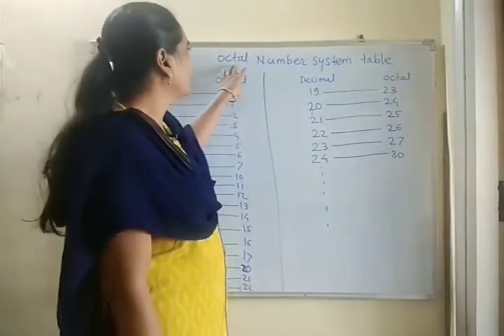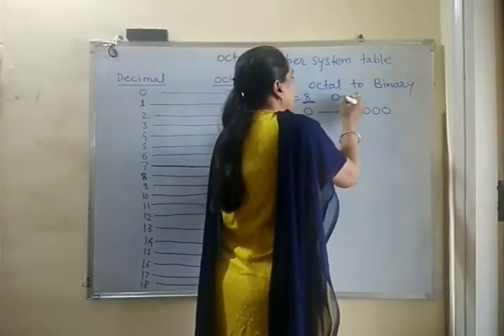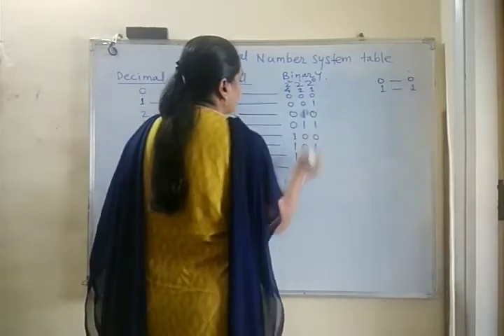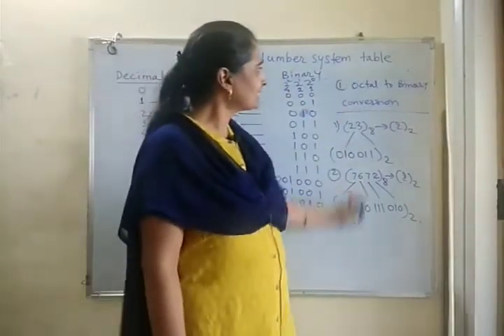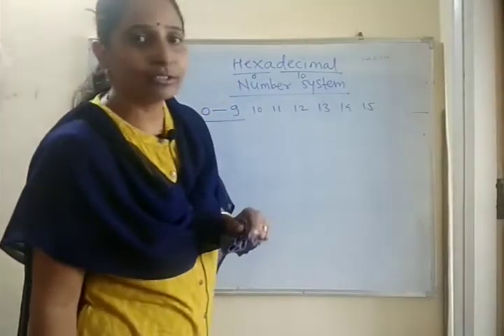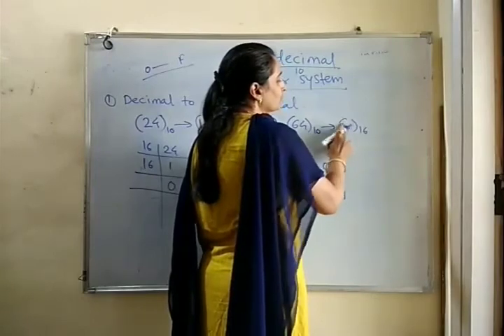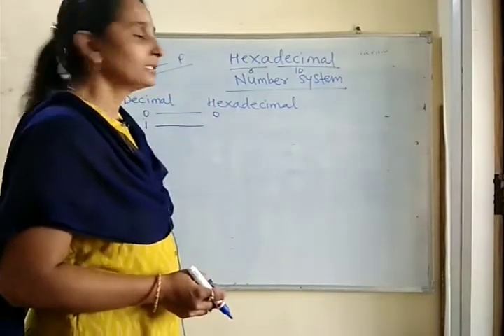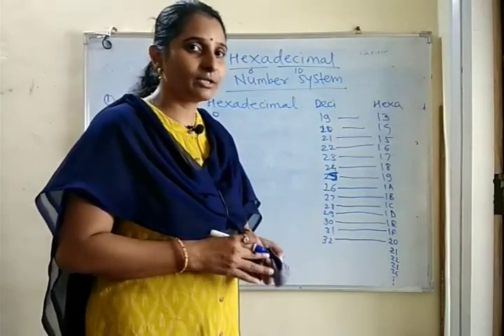Xi Th Number System Lect 4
number system octal, hexadecimal